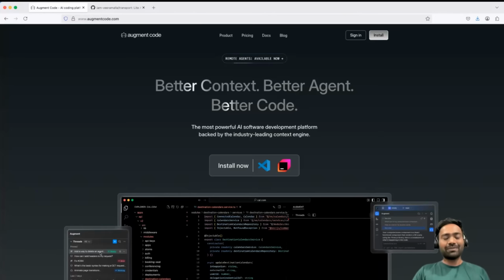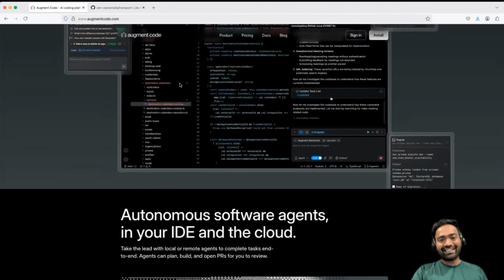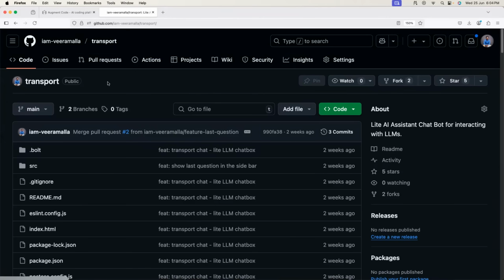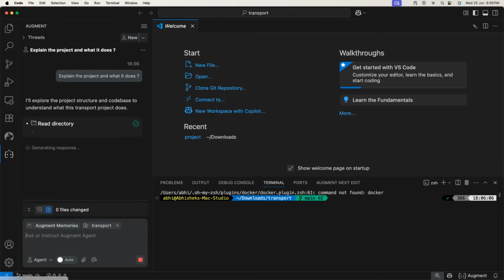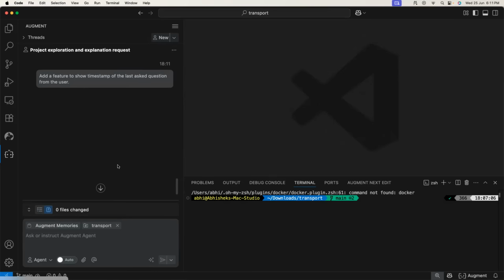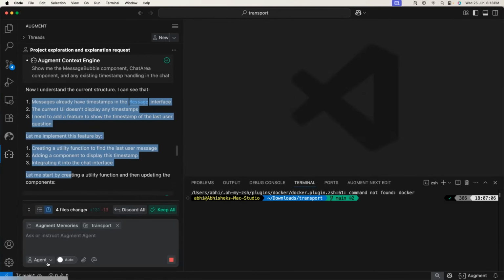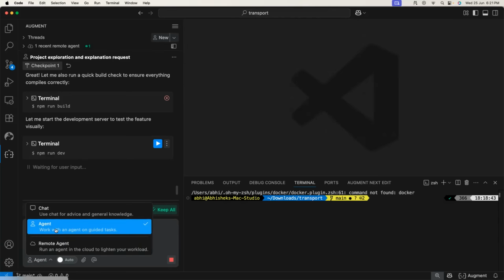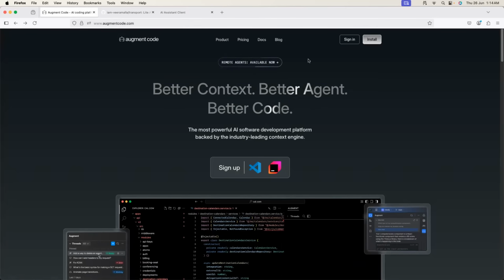AugmentCode Demo | Remote Agent usecases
Augment is the developer AI platform that helps you understand code, debug issues, and ship faster because it understands your codebase. Use Chat, Next Edit, and Code Completions to get more done.